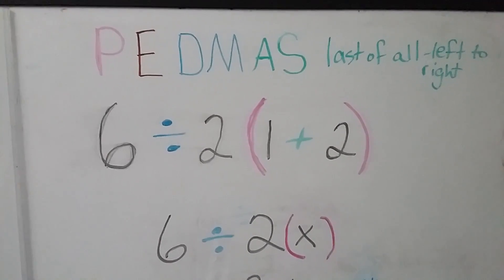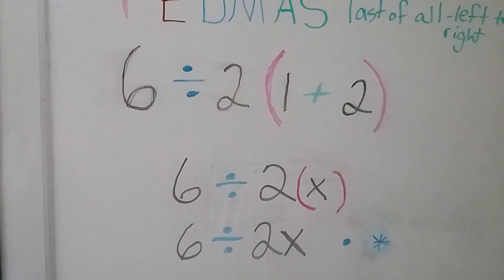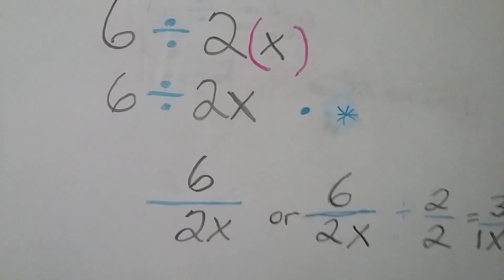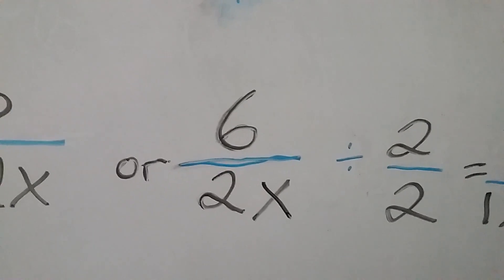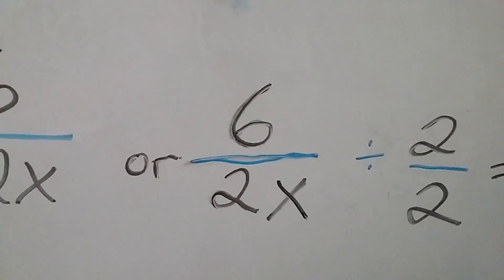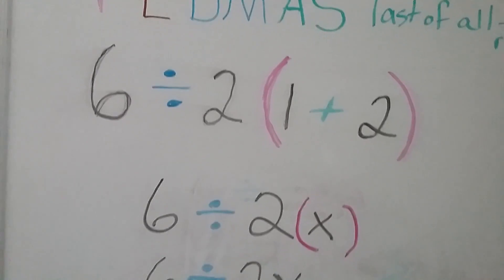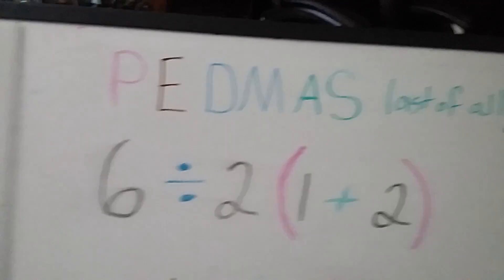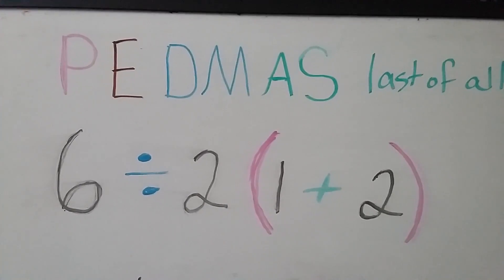December 12, 2016